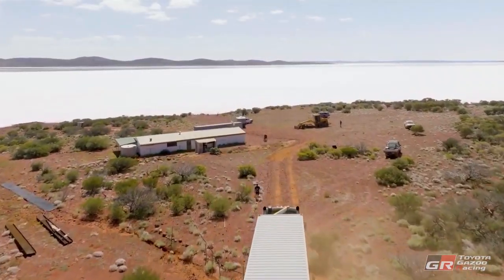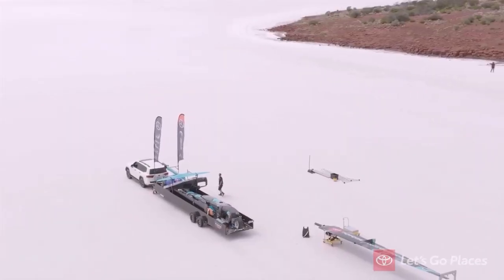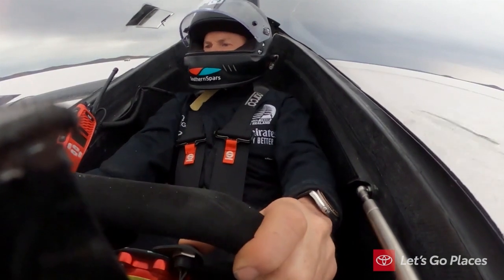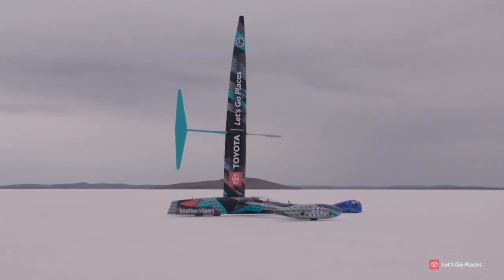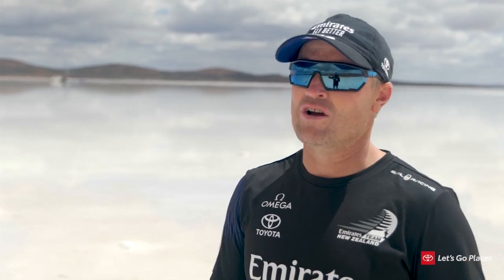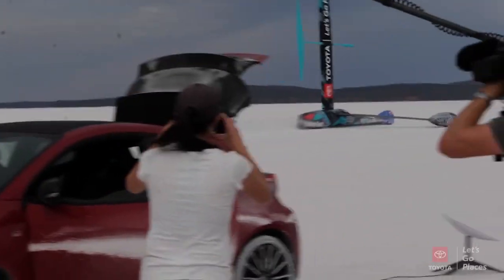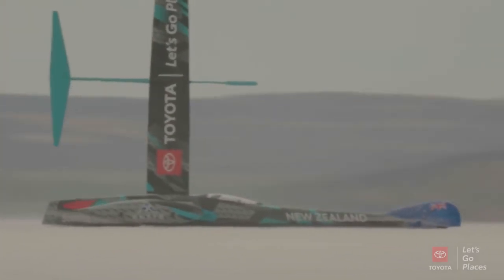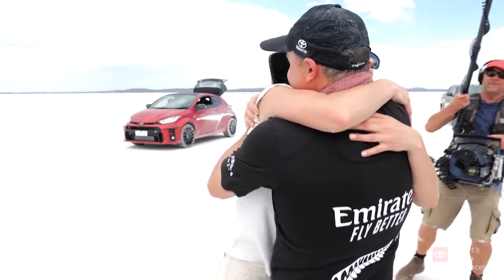Land speed record-How fast can wind take you?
The wind-powered World Land Speed Record was broken by America's Cup Team New Zealand - here's how they did it